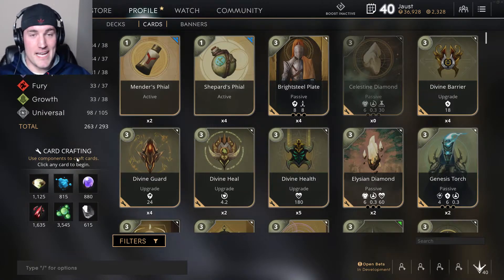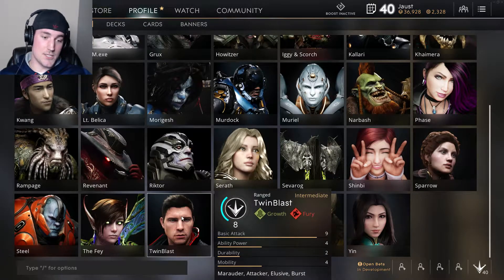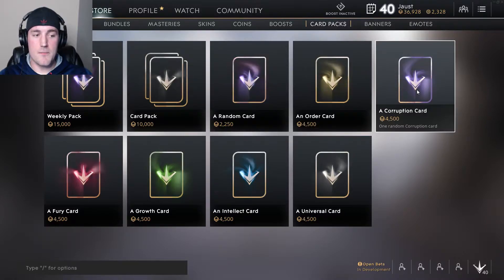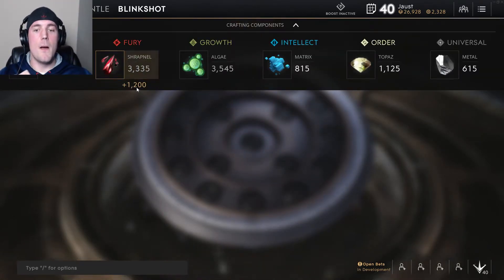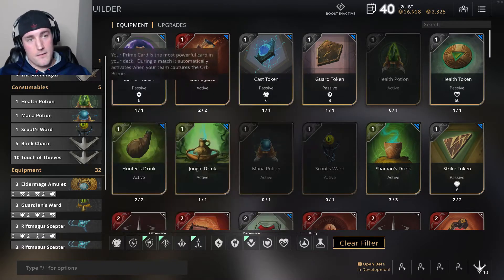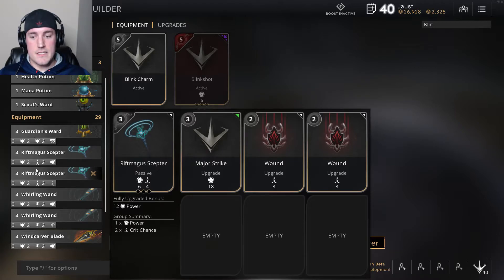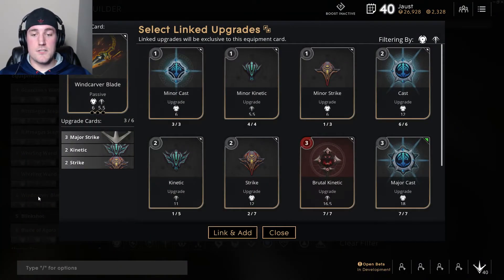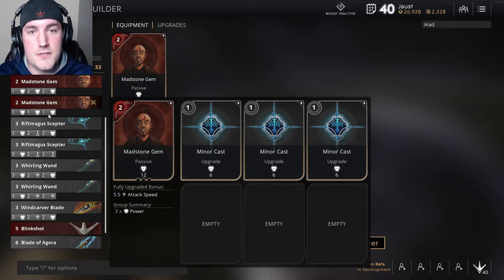Paragon Decks Explained 2017 | Paragon Tips and Tutorials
Deck system got you down in Paragon?  Not anymore it wont!  Join me as I go through exactly what you need to start your first, second, and third decks with the 2017 card system!  Card tips and tricks, as well as deck balance.

If you guys enjoyed this type of format, be sure to leave a like for more Paragon Tutorials!

Game Description :  Paragon is a 3rd person MOBA coming from the new(ish) company "Epic Games".  Not only are they revolutionizing the genre, but they're providing HOURS of literally free fun.  No joke.  If you own a PS4 or PC, you can download and play this game completely free of charge.

I host live streams whenever possible, lately haven't been able to create a reliable schedule..  Make sure you hit that subscribe button in order to be notified of those spicy streams!

Game suggestions will be taken very seriously, ANYTHING to please the crowd :)